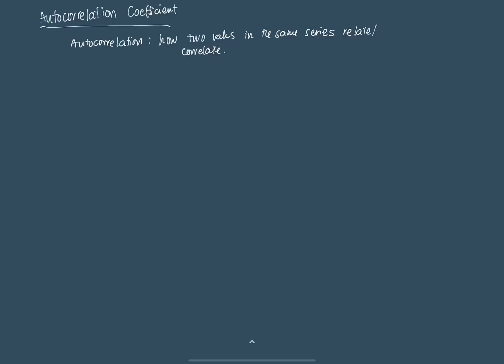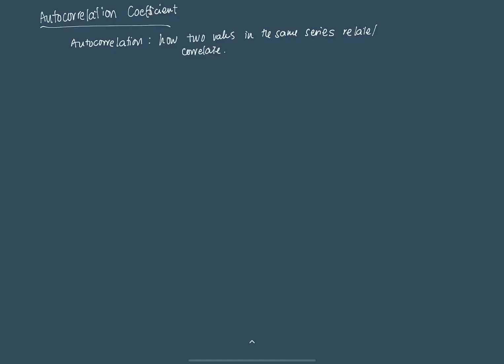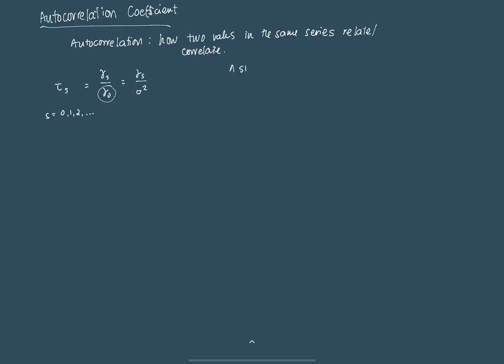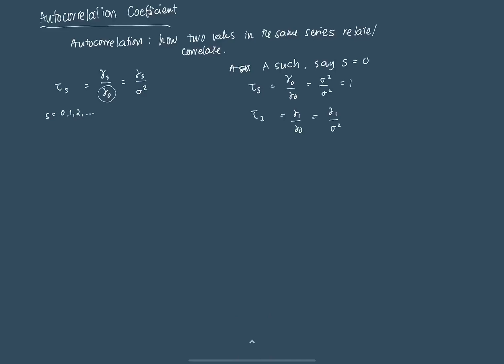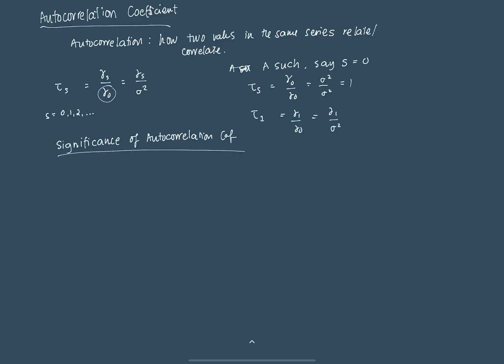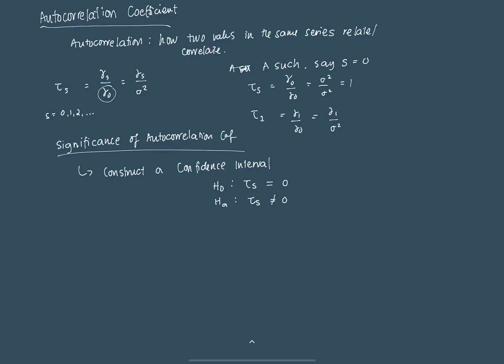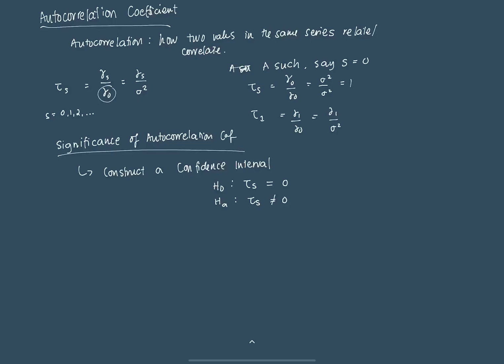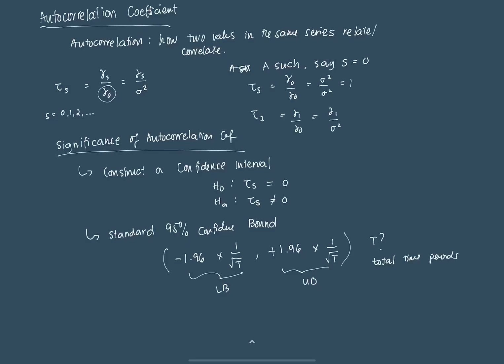Autocorrelation Coefficient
This video discusses the Autocorrelation Coefficient

Main Text: Introductory Financial Econometrics by Chris Brooks